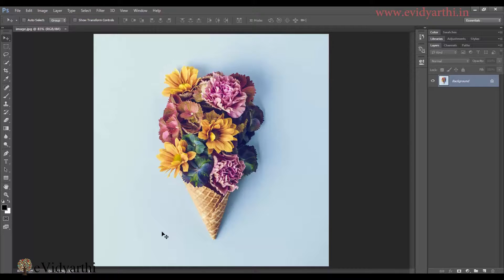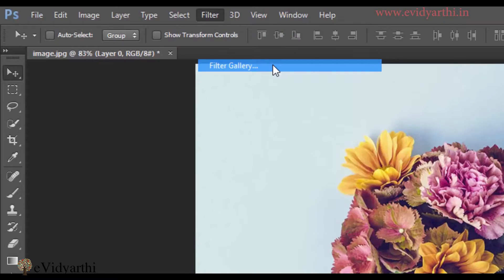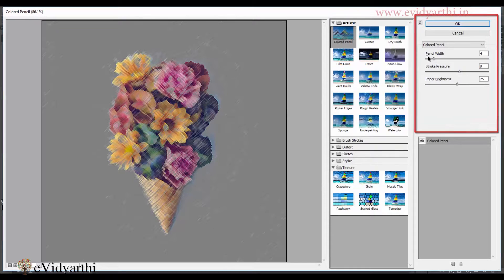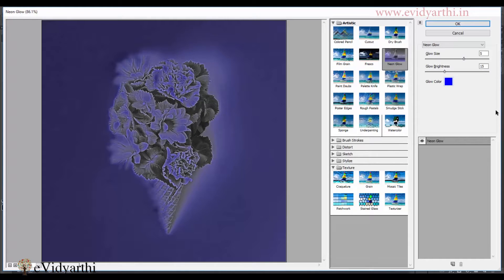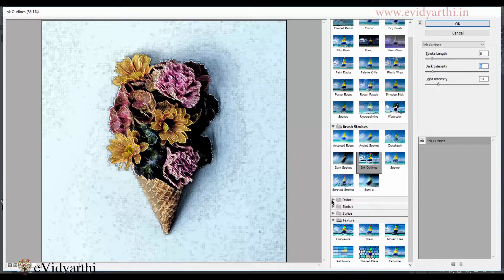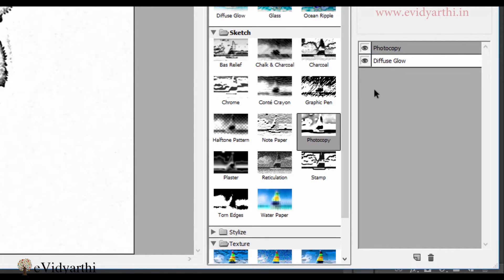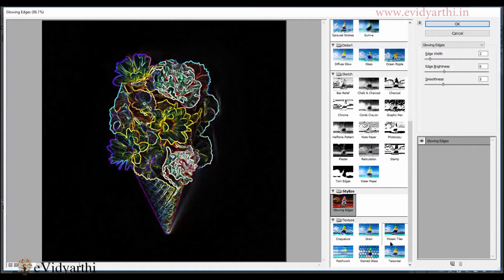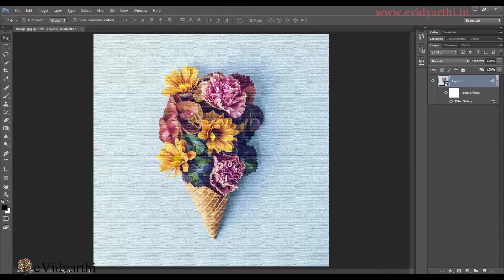How to use Artistic Effects in Photoshop | Hindi Tutorials || Chapter 14 | Video 1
In this video we will learn How to use Artistic Filters in photoshop. To view photoshop full course in hindi visit evidyarthi.in